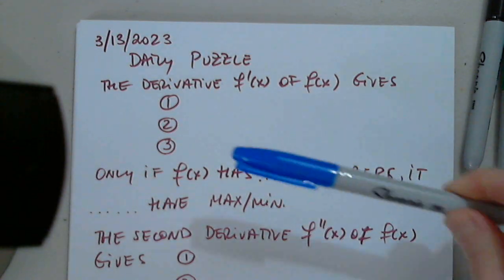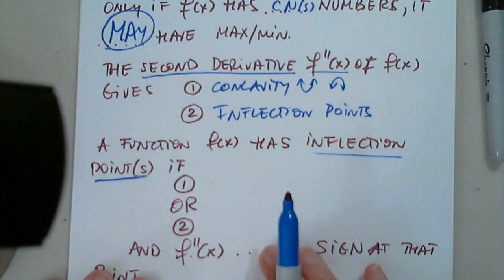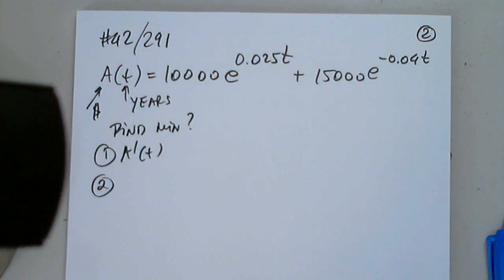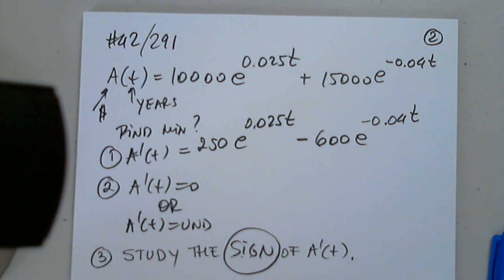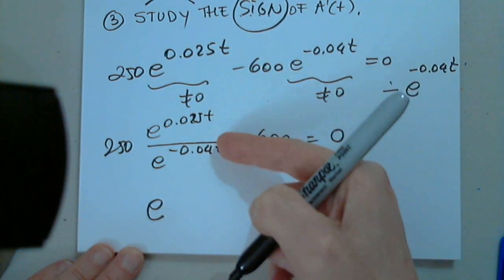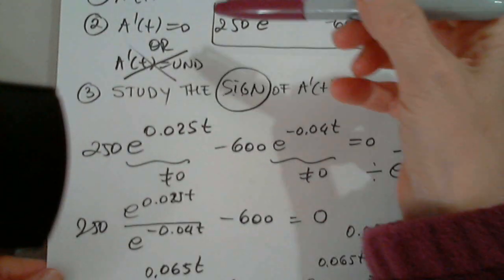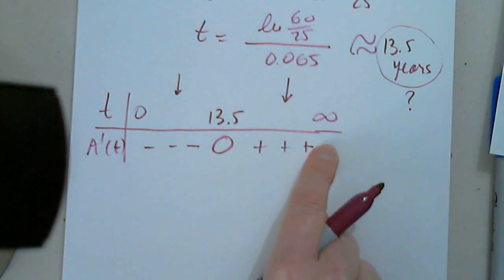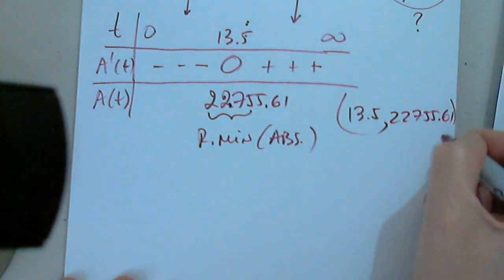MAT 230 3.3 PART 1 MARCH 13